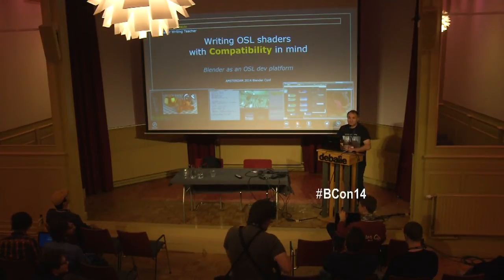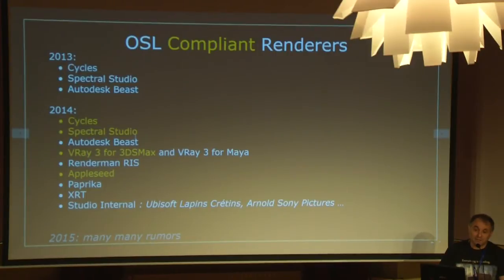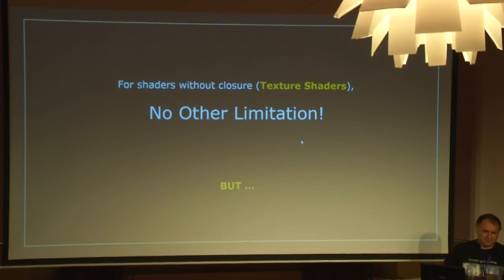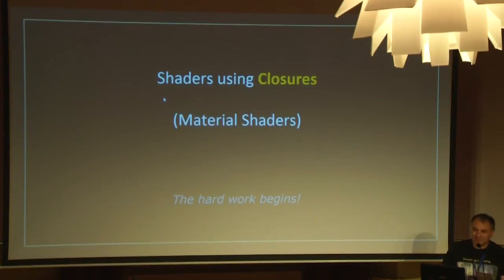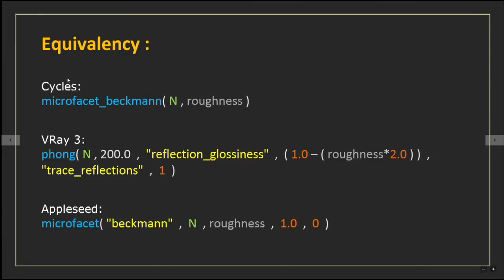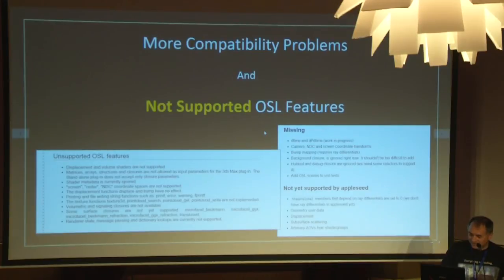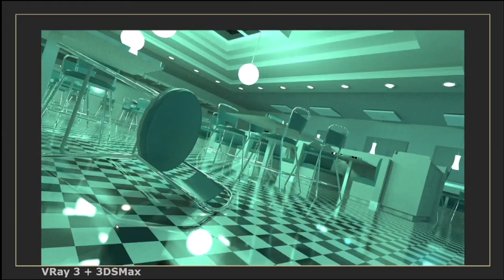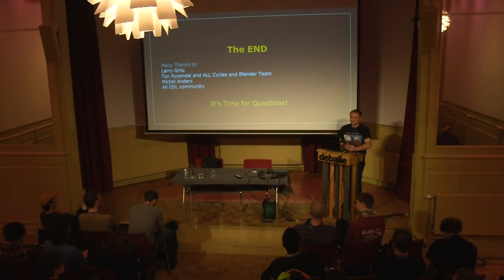OSL Shader Writing with compatibility in mind - Francois Gastaldo